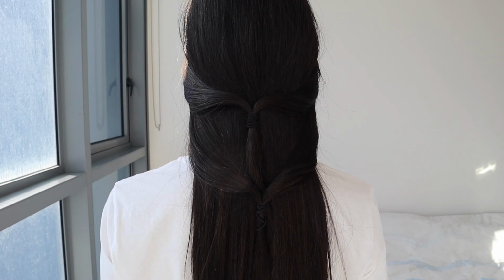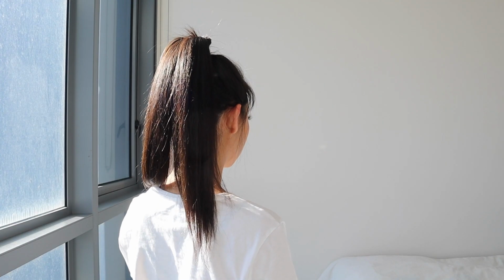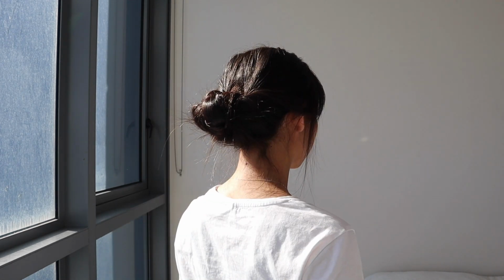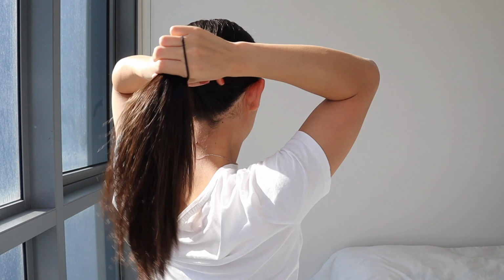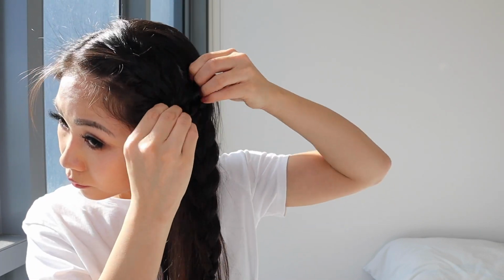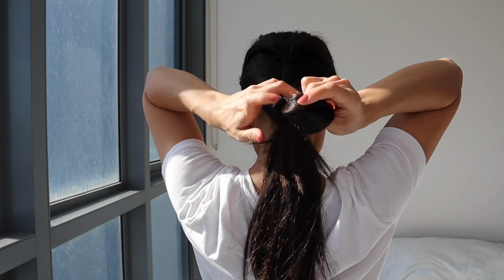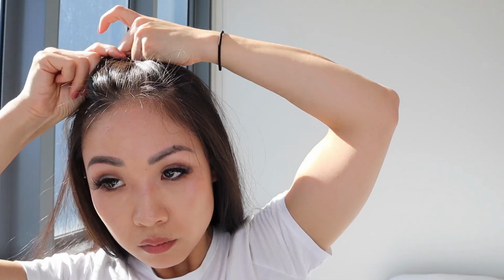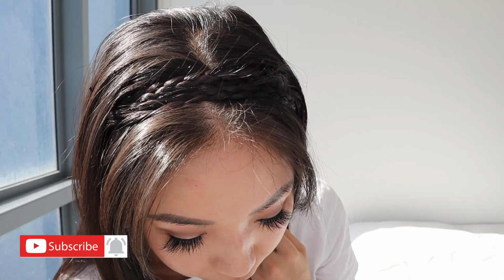11 Cute Quick & Easy Everyday Hairstyles | Heatless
Here are some of my favourite everyday hairstyles that are super cute and simple to do! Perfect for all occasions, quick and easy, with no heat required.
Enjoy :D

I make a couple of videos weekly, so come hang out with me!